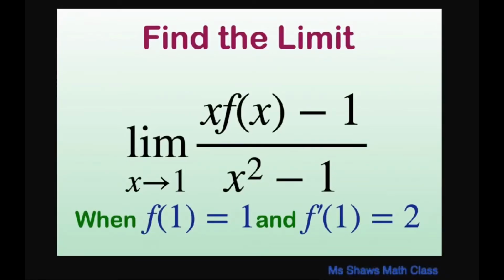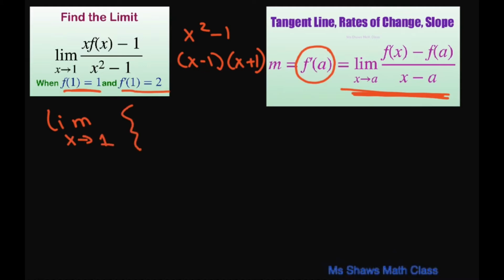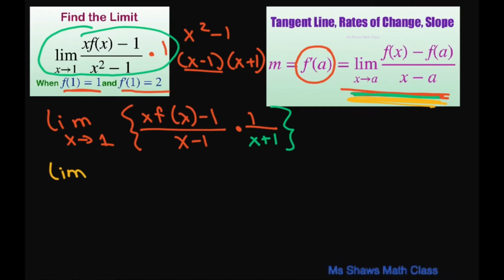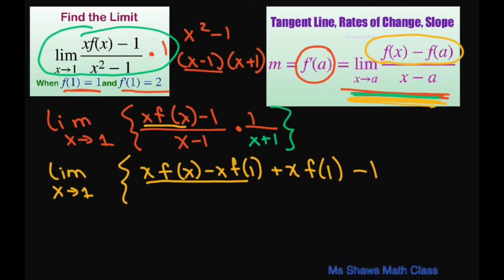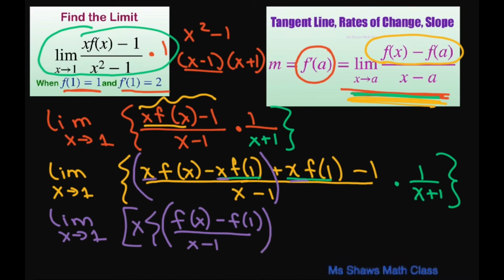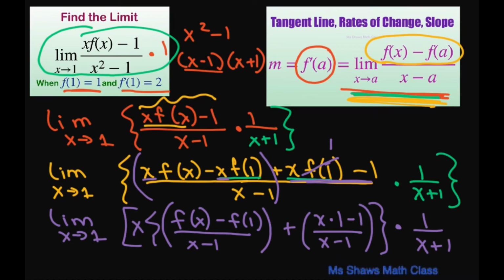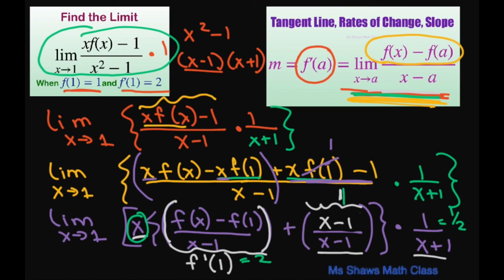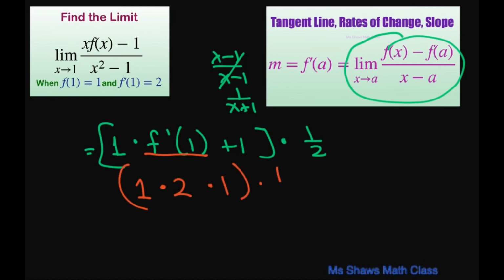Find the limit as x approaches 1 of (xf(x) -1)/(x^2 -1) when f(1) =1 and f’(1) =2.